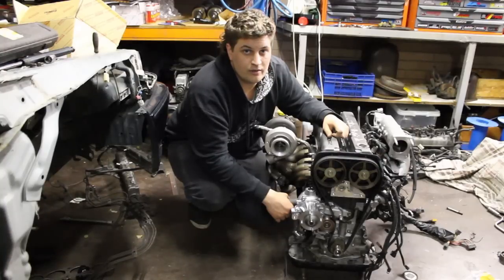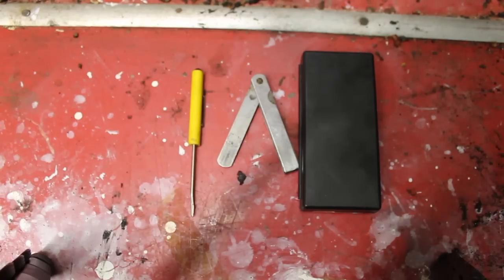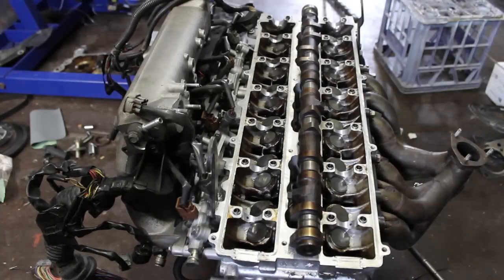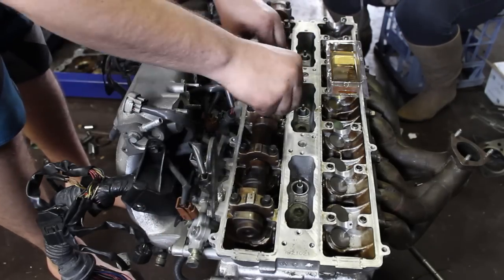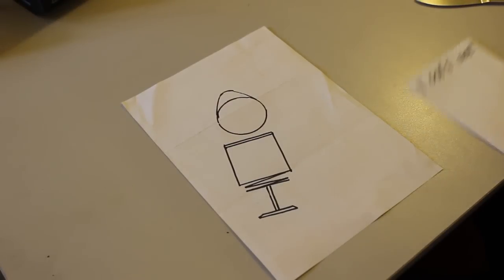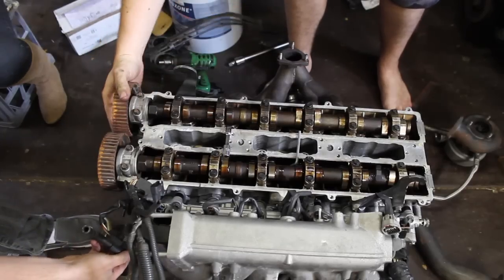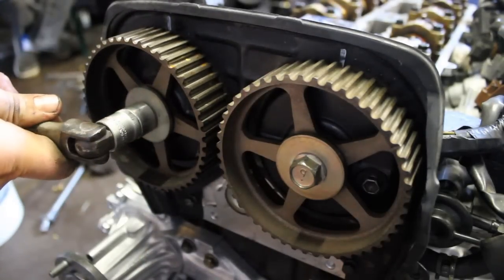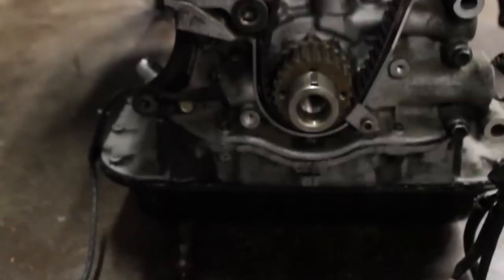1jz-2jz Valve lash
In this episode we show you how to complete a valve lash adjustment on a 1jz

music
Downtown" (by Lorenzo's Music)

"We All Fall Down" (by Lorenzo's Music)

"Caroline" (by TenPenny Joke)